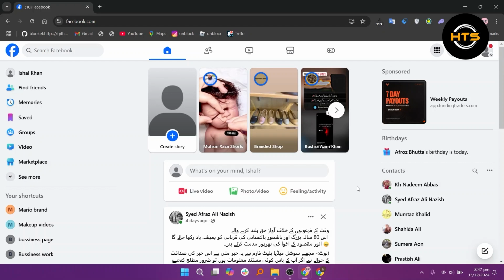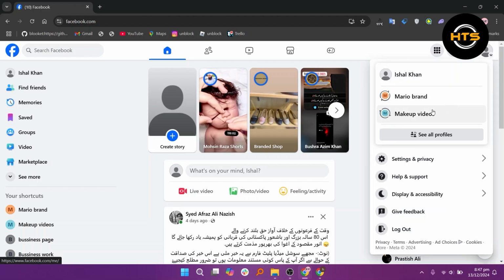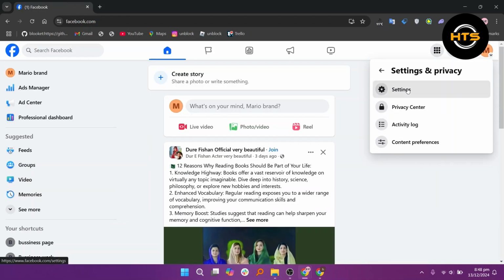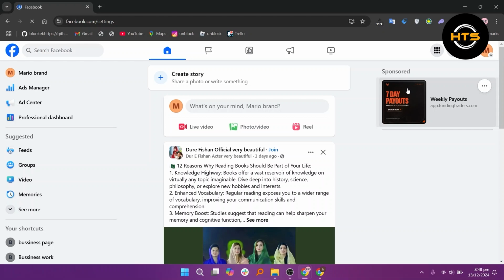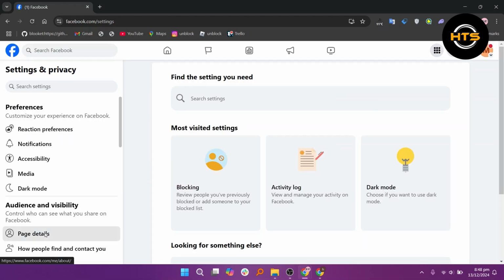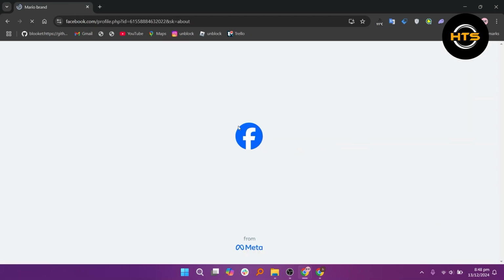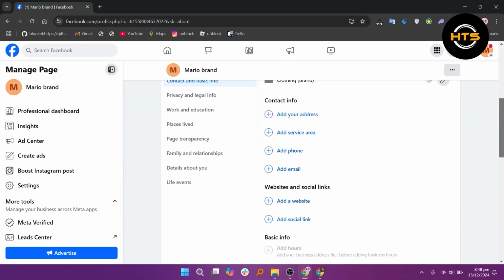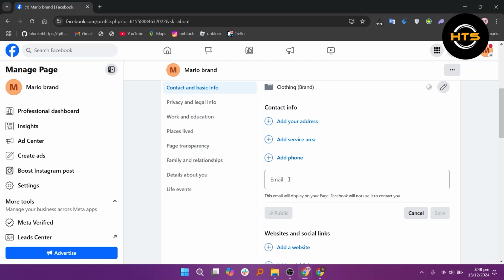How To Change Email Id In Facebook Page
In this video, we will show you how to add email to Facebook business page and how to change email in Facebook page.

After watching this video, you will find out how to add email in Facebook page.